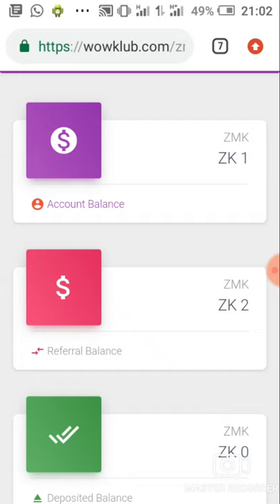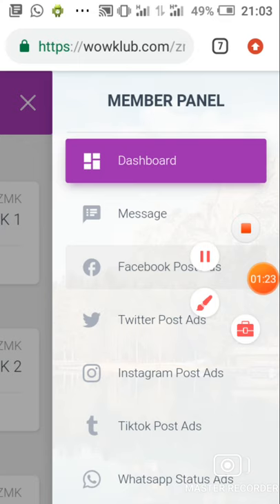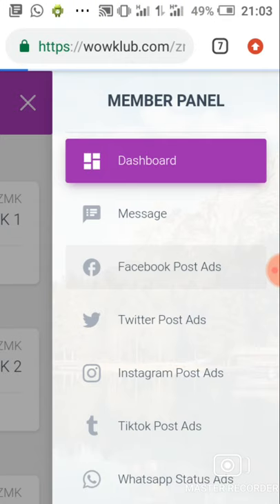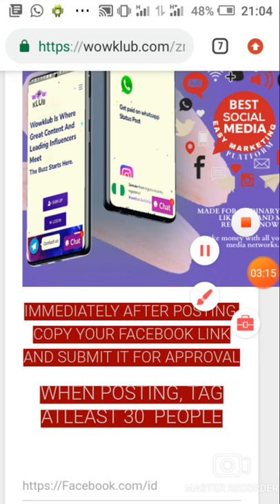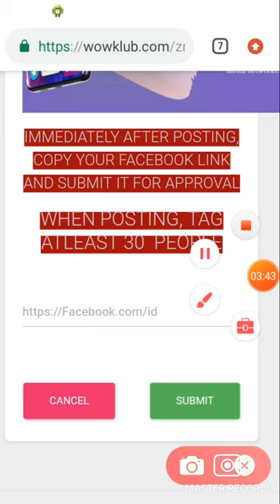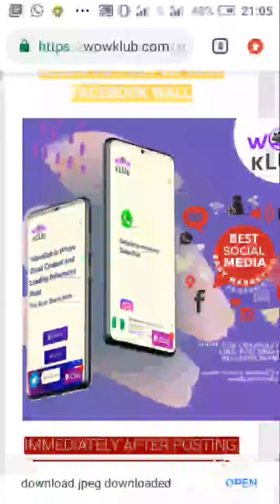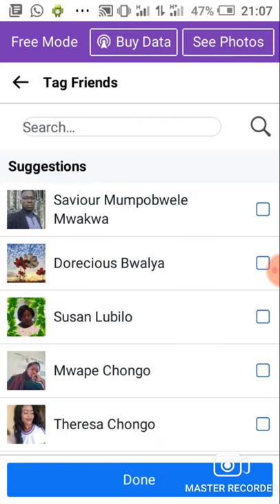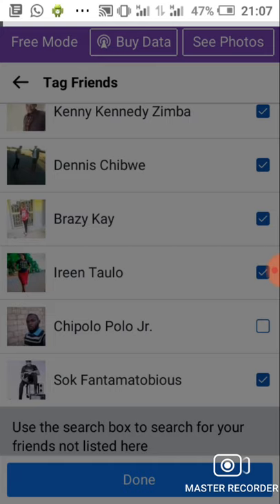how to make money online with wowklub in Zambia 100% legit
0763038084 my WhatsApp Line inbox we talk business